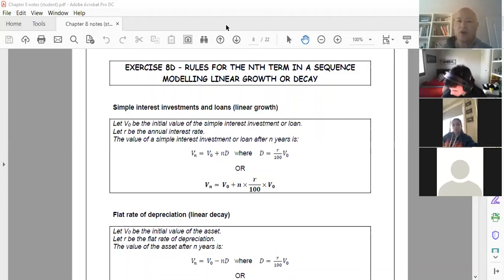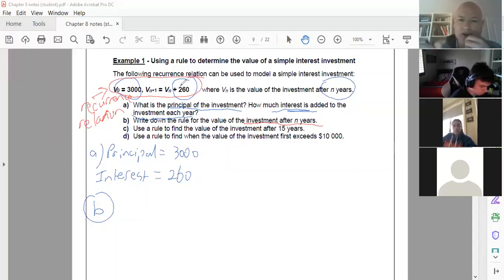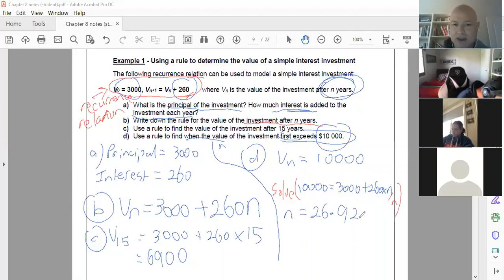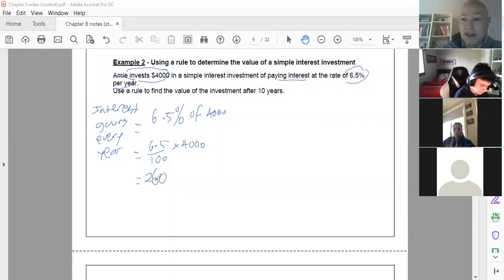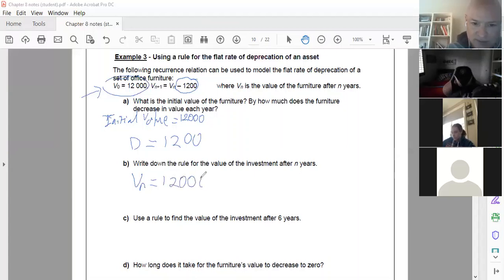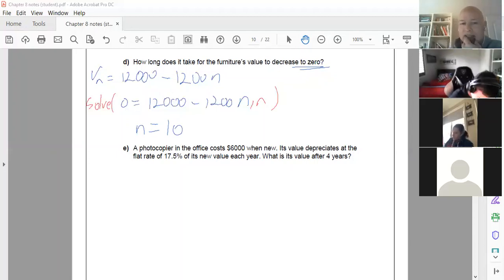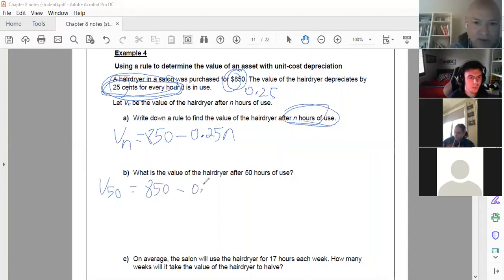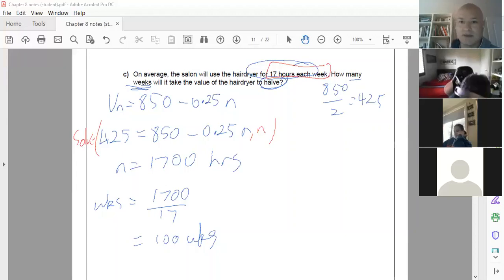Rules for nth term in a sequence linear modelling class teaching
Rules for nth term in a sequence linear modelling class teaching Ex 8D for Further Maths students